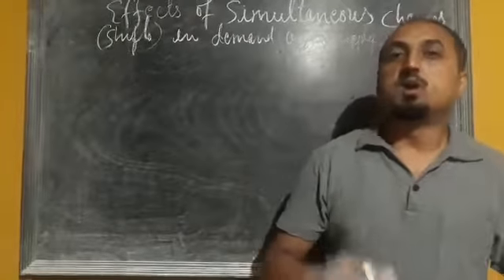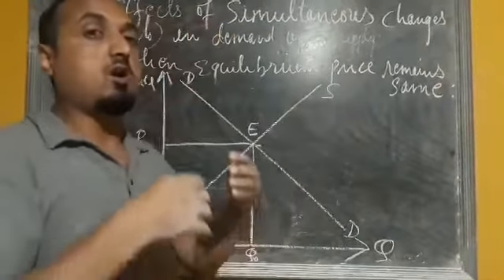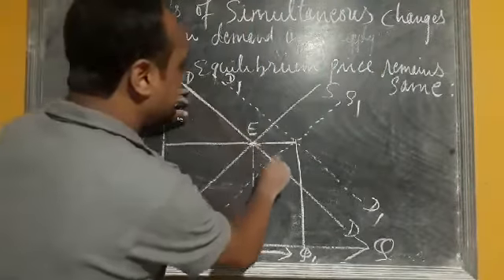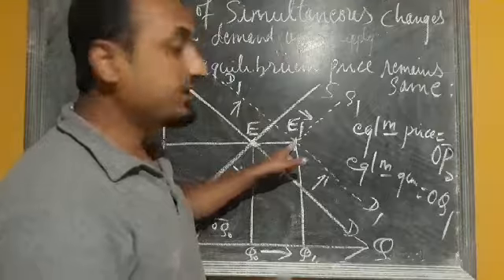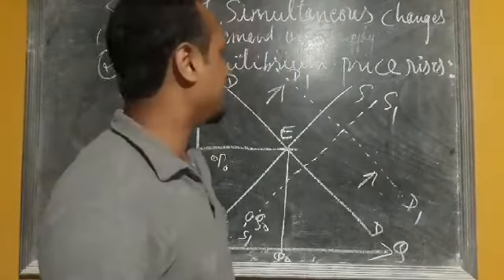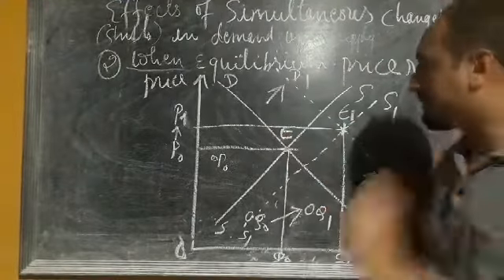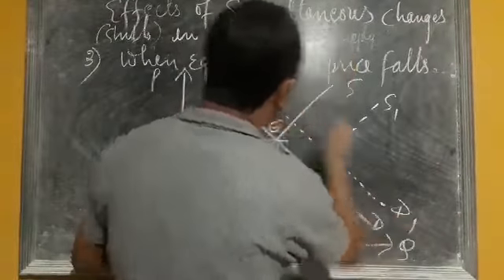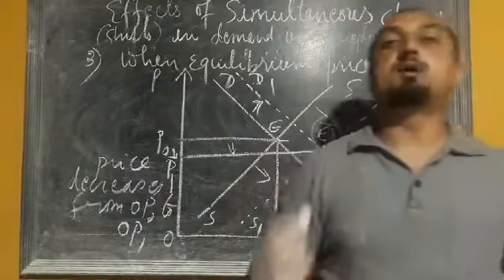Class 12 Economics Topic:: Effects of Simultaneous Shifts in demand and supply on Equilibrium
M/s Bibek Thakur